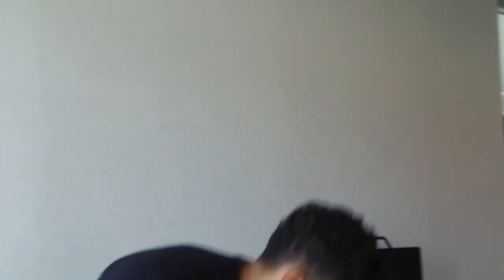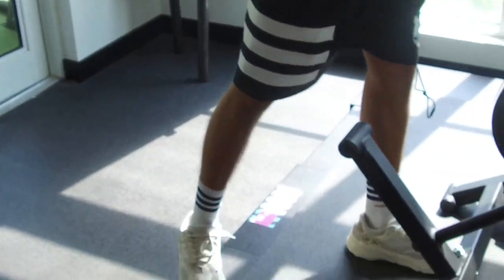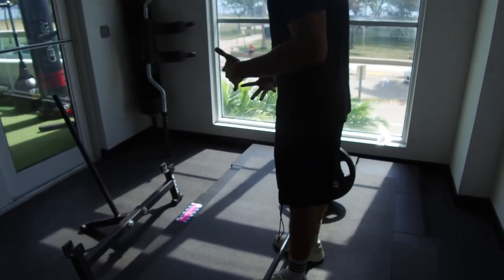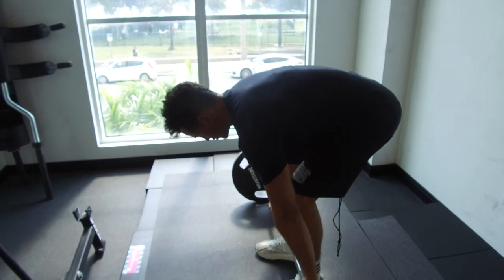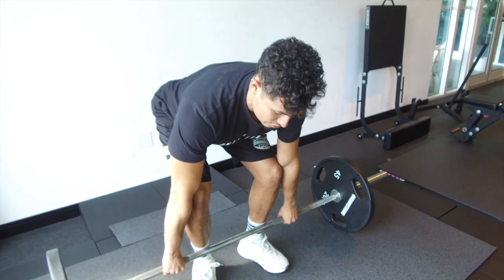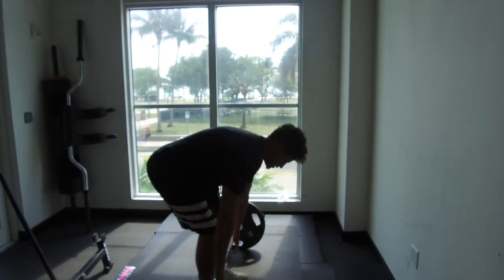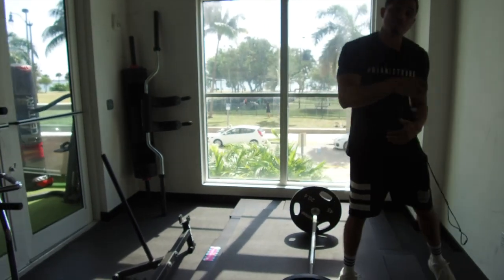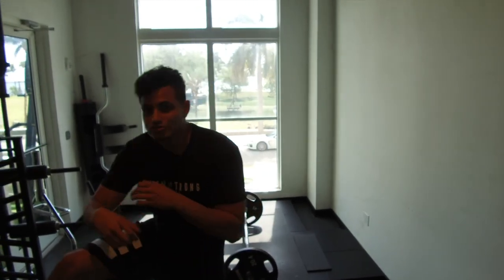The Deadlift Simplified (PRACTICE SPEED!)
Coach Kimo coaches the proper way to deadlift.

Your chest and hips rise at the same time.  You want to release the slack.

Practice  speed.

BTB Lax is a top destination for online lacrosse training and motivation.  If you're looking to take YOUR lacrosse game to the next level, then start with this free training.